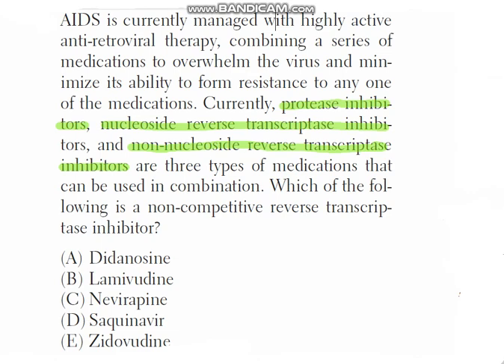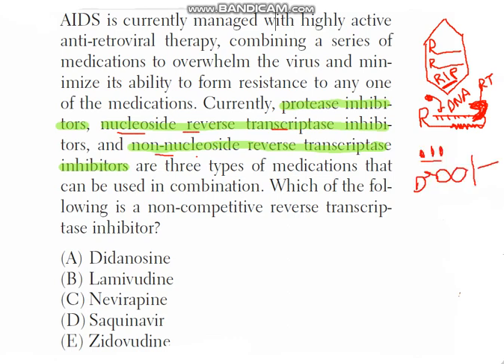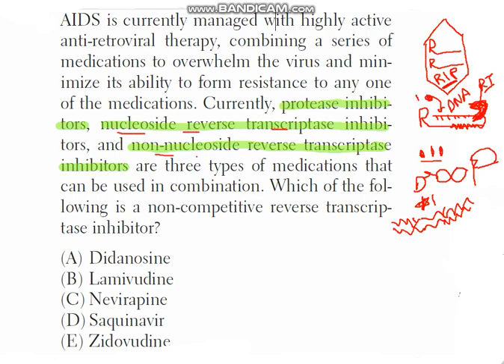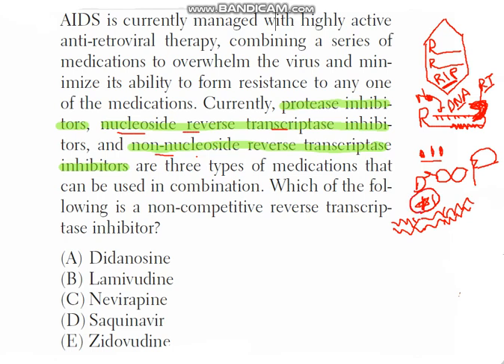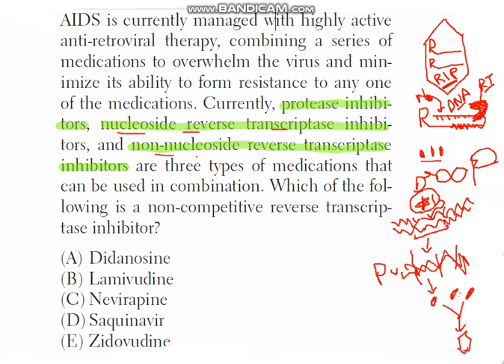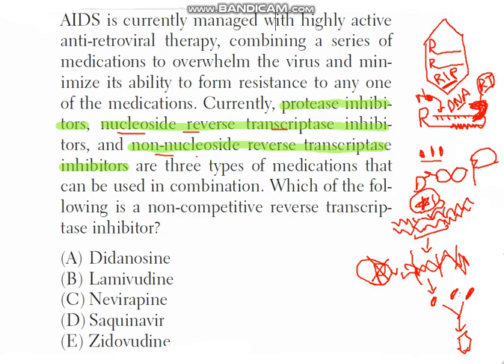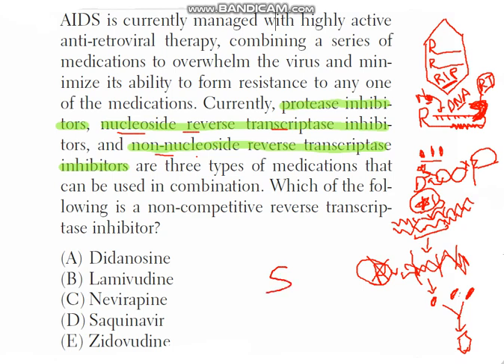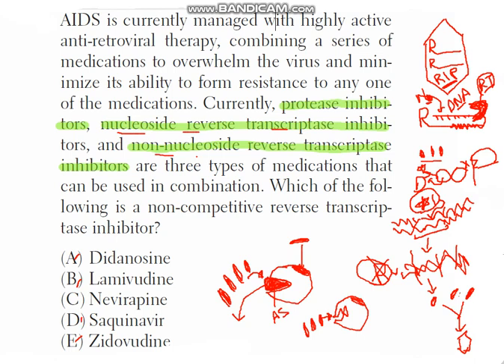|Pharma part 1| |USMLE step 1|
Questions from USMLE step 1 .it will be helpful in making your Base strong and will help you in your future exams. I need your support and I am making these videos for you who wants to study and make future bright. Pray for me also because I am also a medical student 4 year